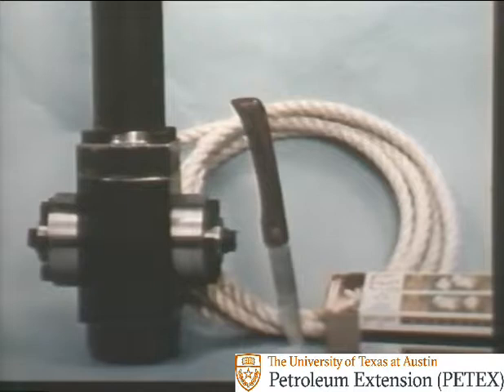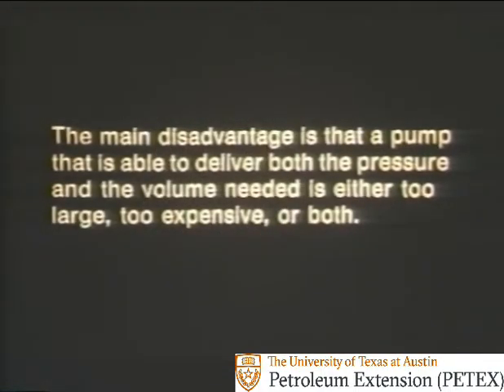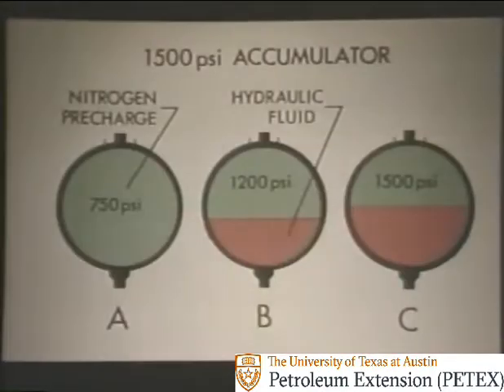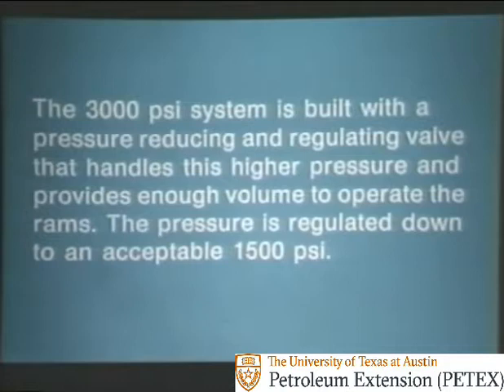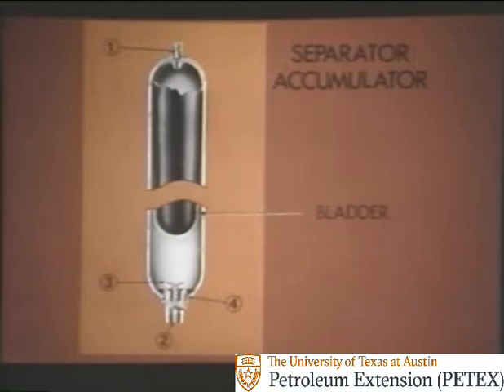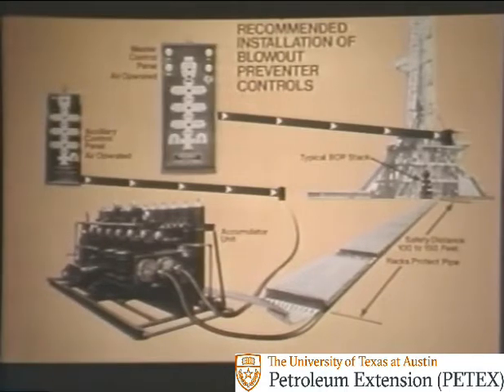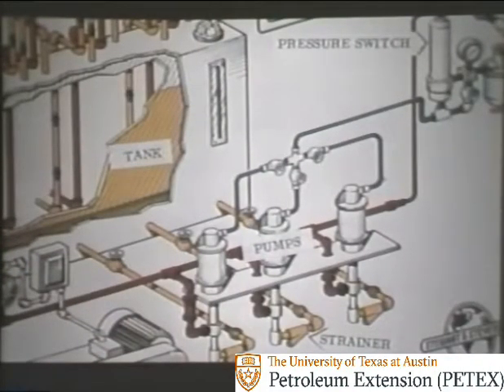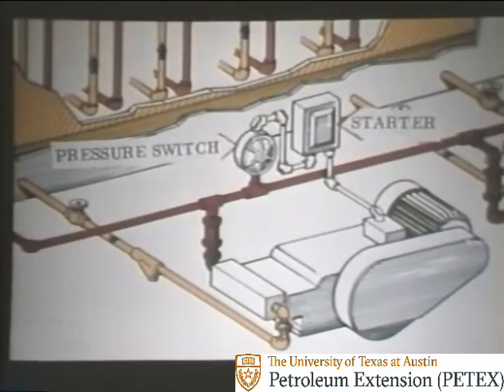Blowout Preventer Controls